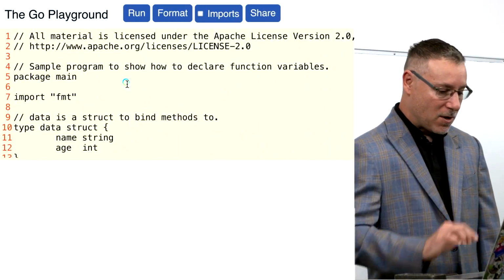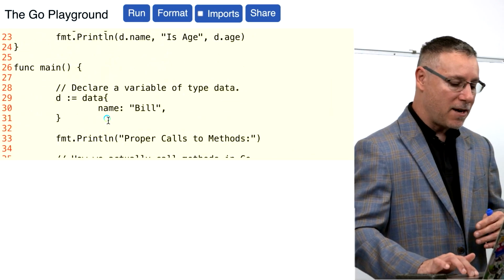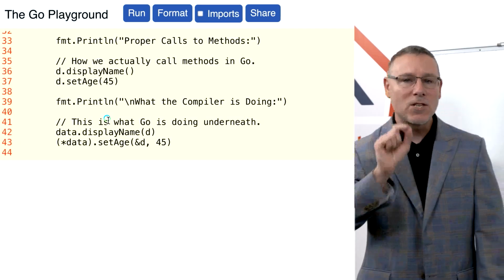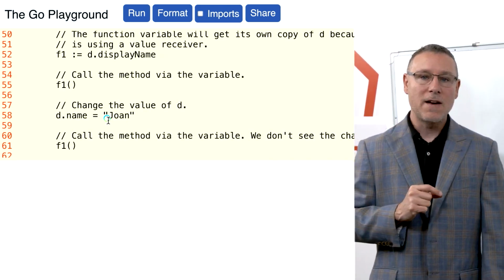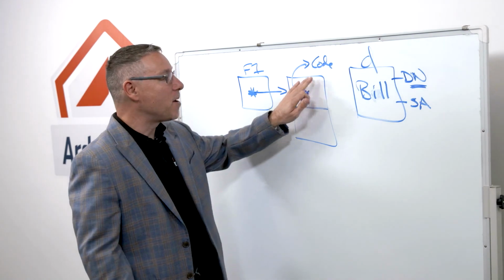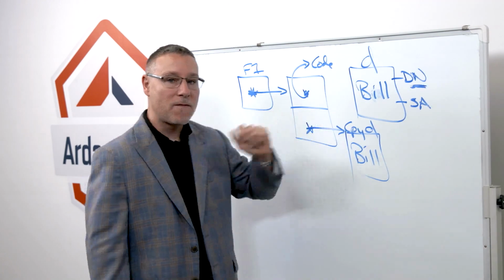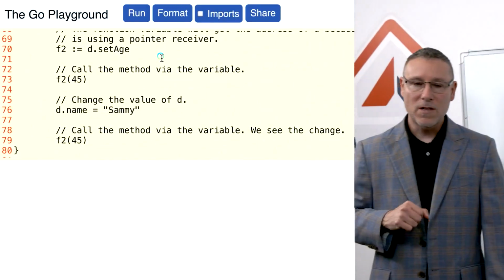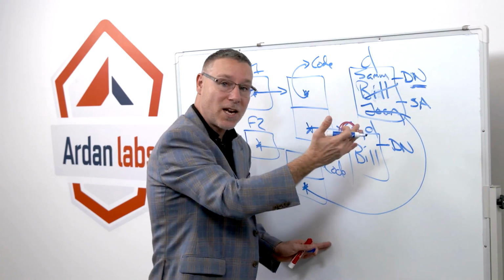4 1 2 Methods Part 2 Function Method Variables